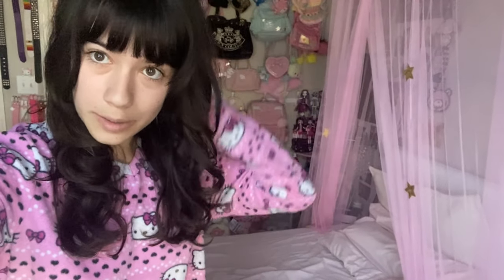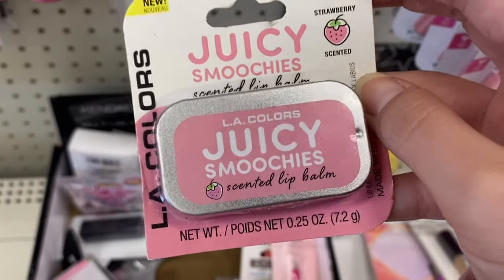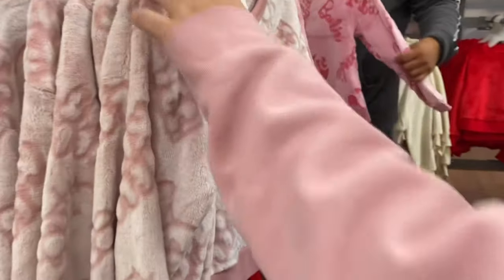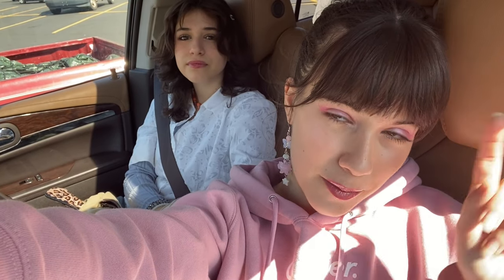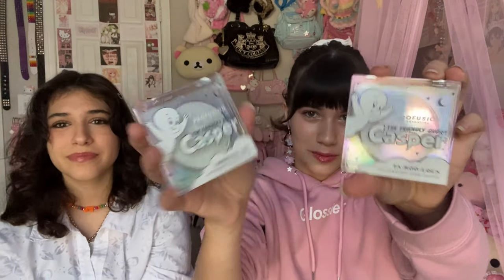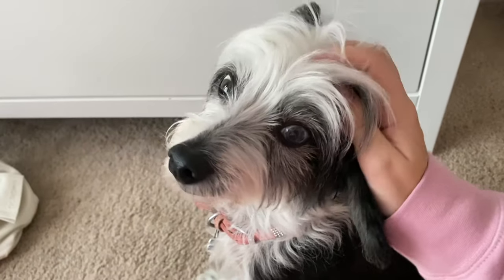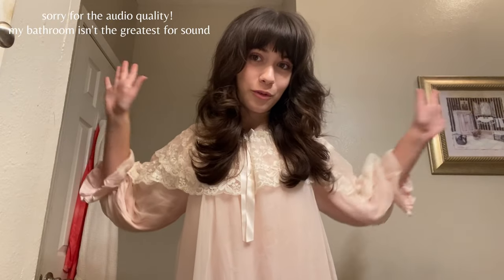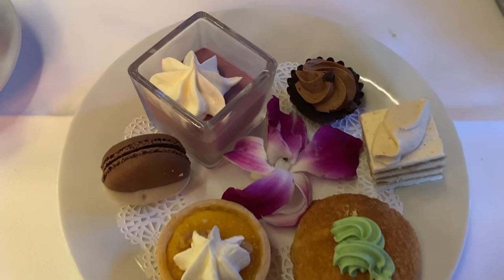birthday vlog! ♡ shopping for sanrio, makeup, tea room lunch & selfcare 👑₊˚⊹♡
Hello lovelies! Hope you’re all doing well x In this video, I invite you to celebrate my birthday with me! 💌 We had fun going to different stores to shop around and I ate quite a lot of cake XD

🥛☠️🎀🍥🦷 :･ﾟ✧:･ﾟ✧

🎀 Do you like watching stimboards? I have a channel where I make them! :) Follow my other YouTube channel, Sugary Cute, at / @sugarycute

🎀 SOCIALS

Instagram, Pinterest & Tik tok ~ wickedbunniez

Depop 💕

✧･ﾟ: ✧･ﾟ: 🥛☠️🎀🍥🦷 :･ﾟ✧:･ﾟ✧

strawberry style outfit fashion harajuku fashion twilightcore balletcore punk goth lolita egl fashion style outfit trend trendy thrift thrifting dark academia gyaru jfashion y2k 2000s 90s 80s 70s mcbling coquette grunge grunge fairycore cottagecore cutecore kawaiicore kawaiikei kawaii decora fairy kei swag kpop egirl soft girl boho twee cyber whimsigoth scene emo coconut girl preppy japanese